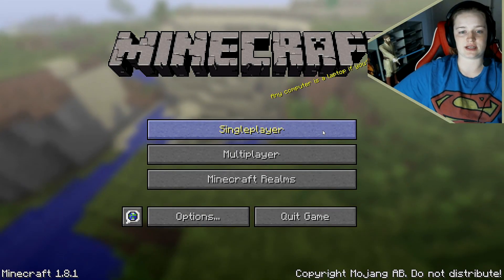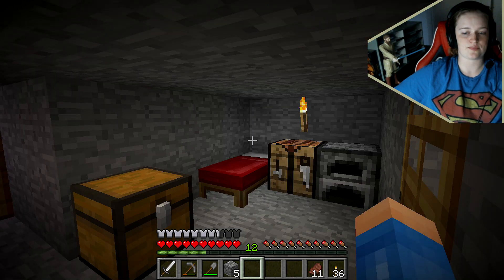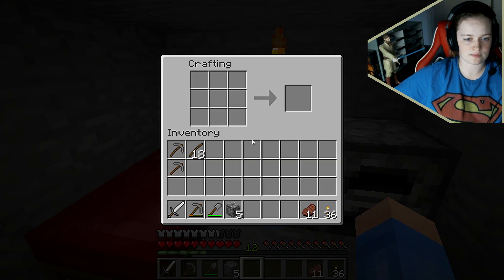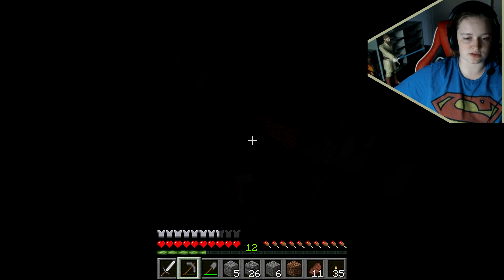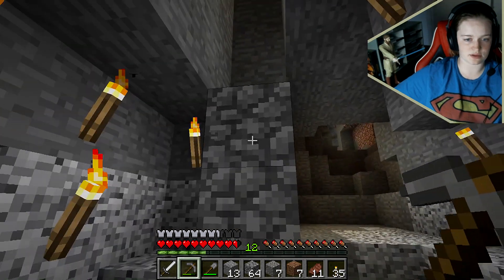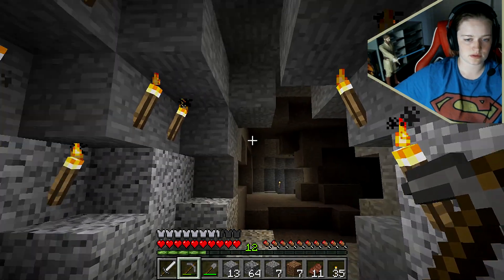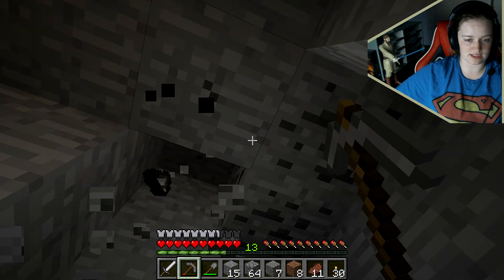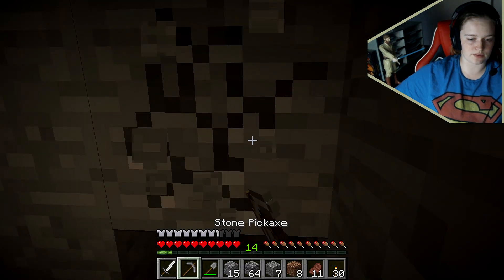Minecraft Survival Tutorial Day 5! With FaceCam!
►►NEXT - DAY 6 - TO BE UPLOADED